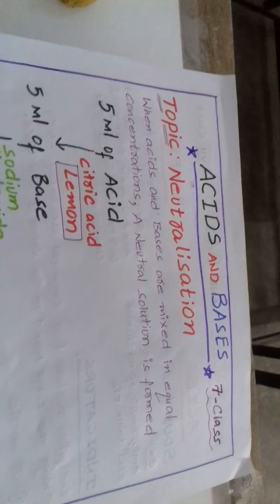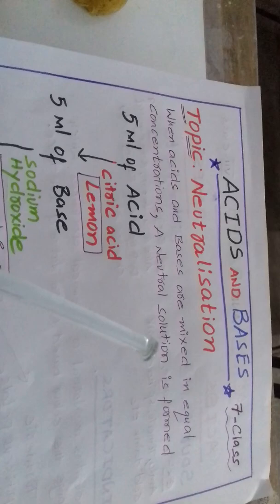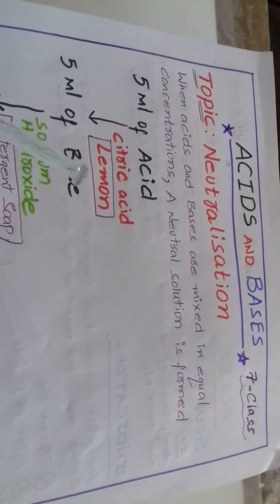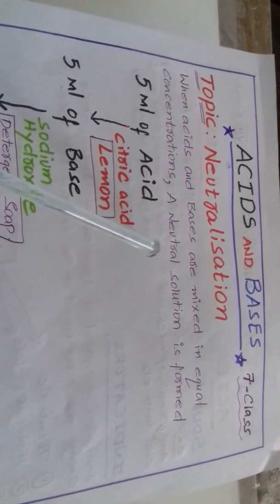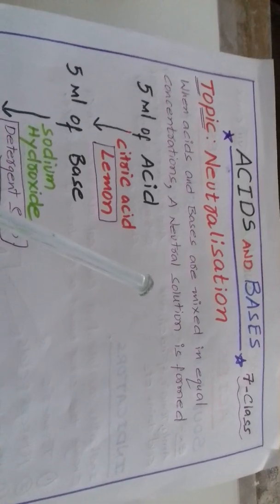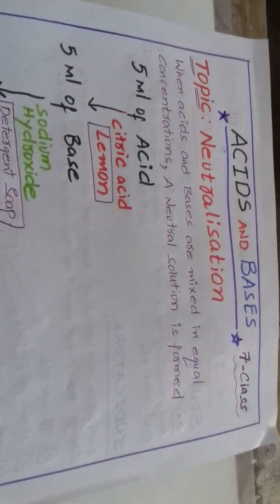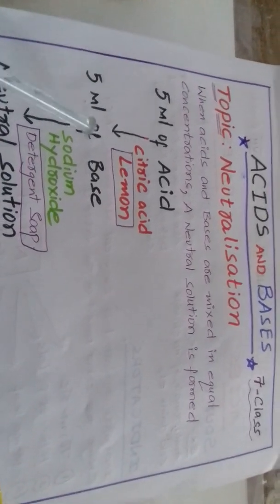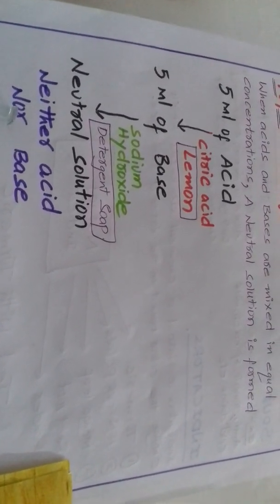acids and bases. The process of NEUTRALISATION.